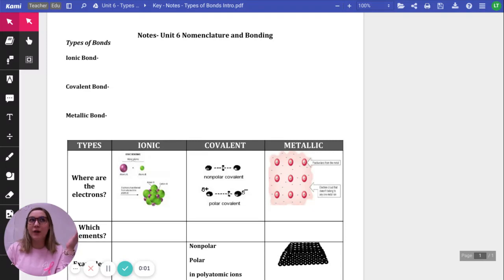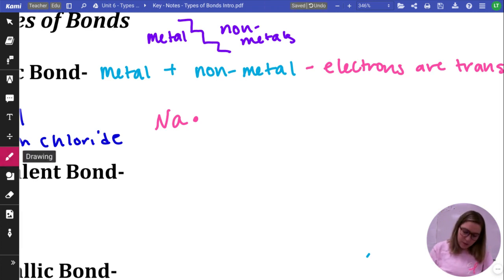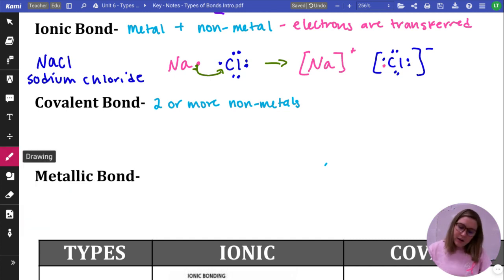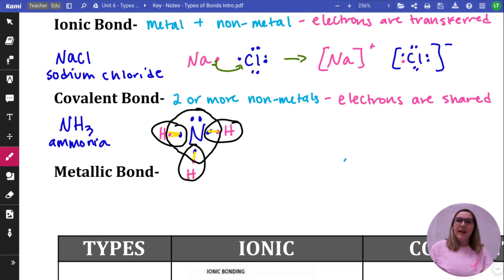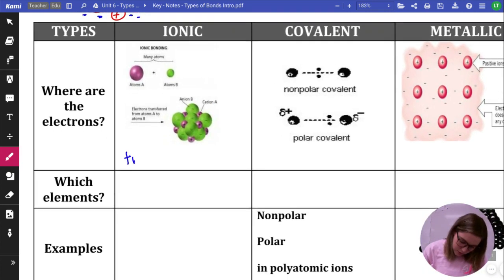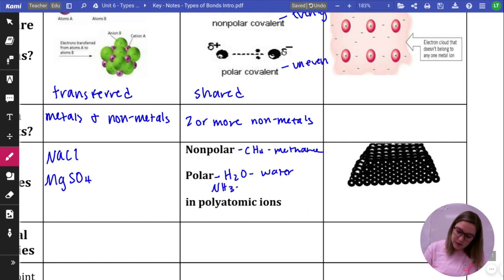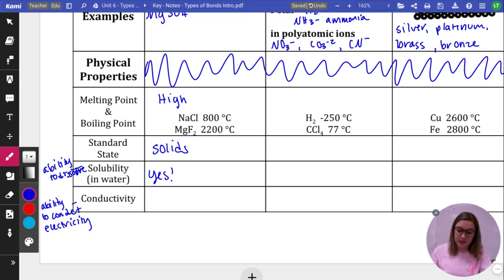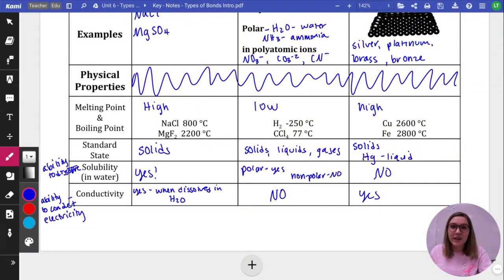Pre-AP Chemistry - Unit 6 - Types of Bonds Intro